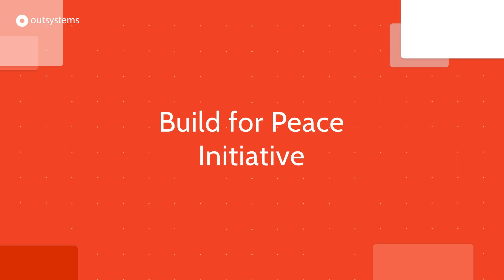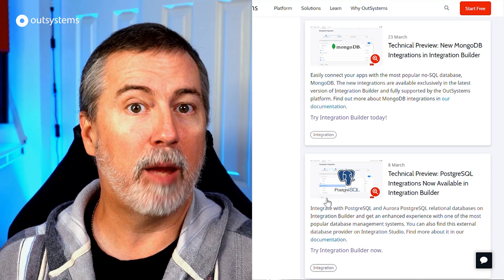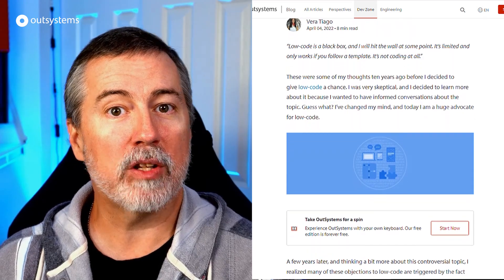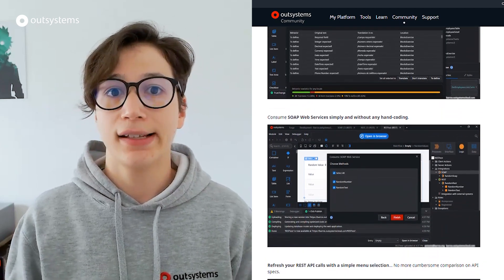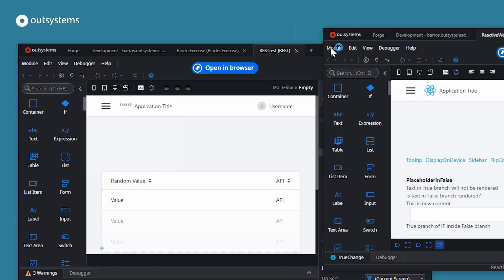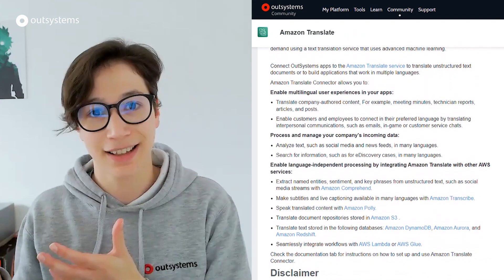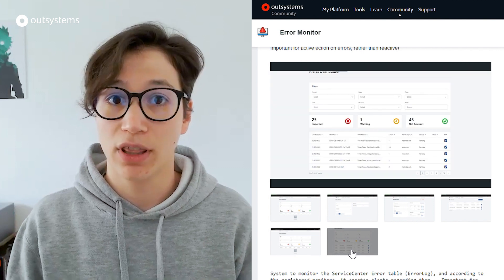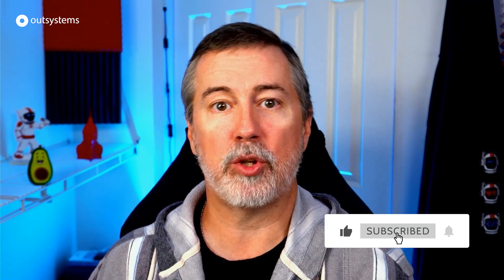Leaflet Maps, Integration Builder, Is Low-Code for Pro Devs? - ICYMI March 2022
In Case You Missed It is back, and plenty to share for the month of March 2022. Topics covered include:

00:00 - Intro
00:20 - Build for Peace Initiative
00:34 - Product Updates:
01:11 - Blog Post
01:49 - Service Studio Updates
02:50 - Forge Updates:
04:02 - Wrap-up

Ready to try OutSystems? and you can get a FREE personal edition.

In Case You Missed It (ICYMI) - Episode 10